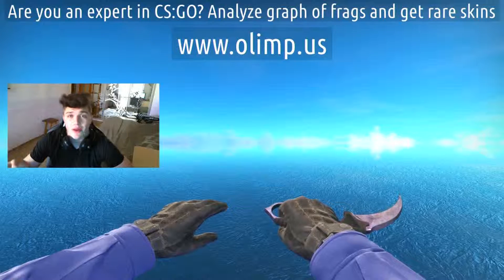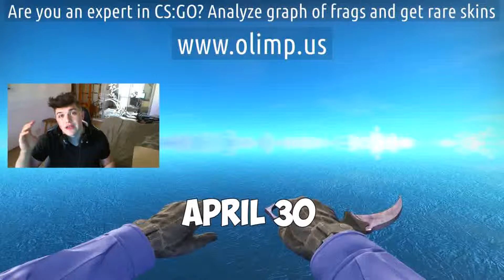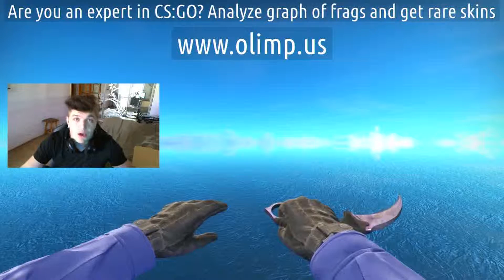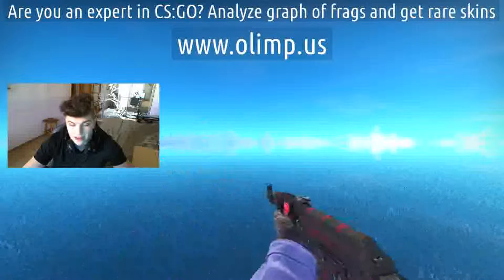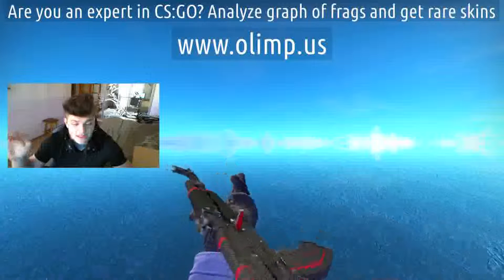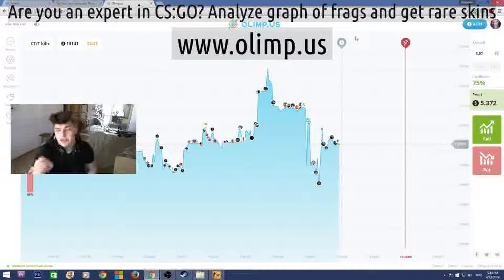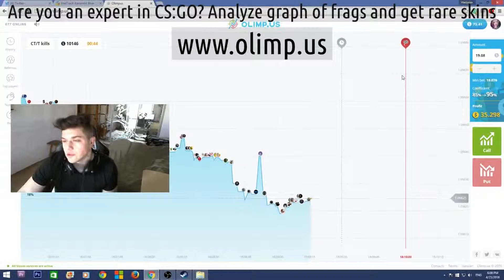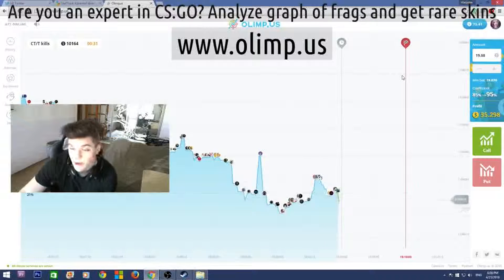To download Pak of skins for csgo